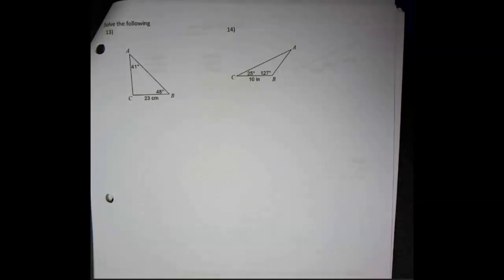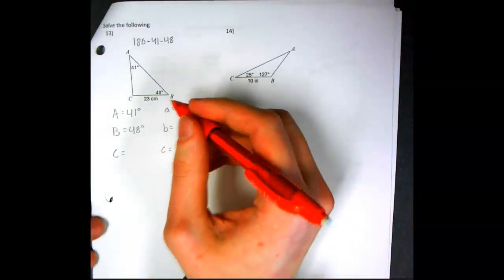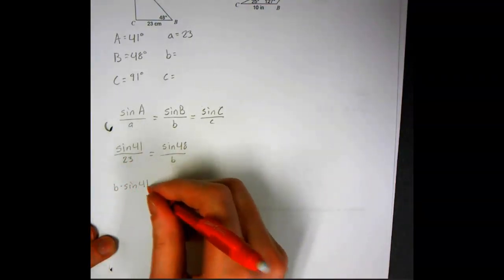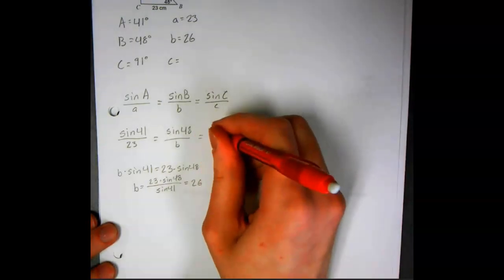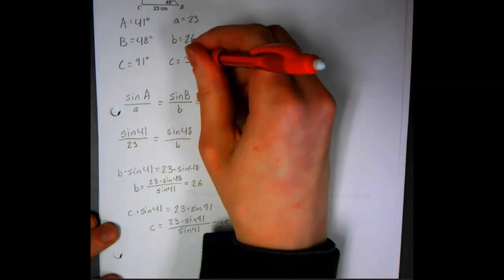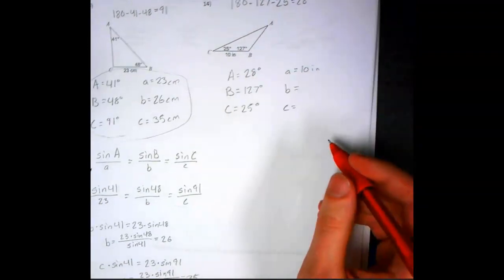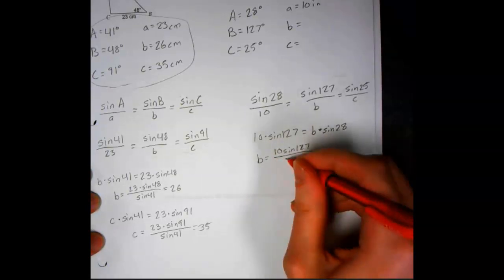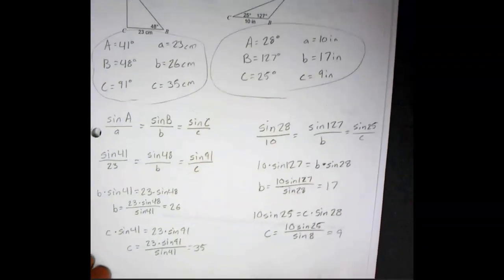Unit 9 Practice Problems 13-14 (TA)